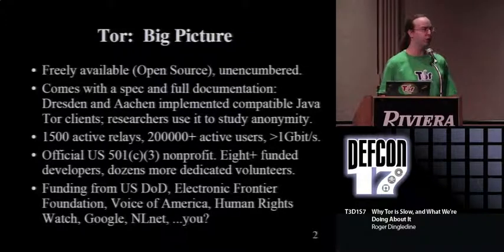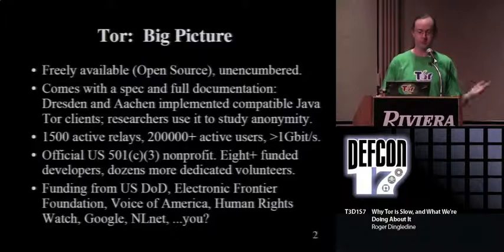DEF CON 17 - Roger Dingledine - Why Tor is Slow and What We Are Doing About It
Why Tor is Slow, and What We're Doing About It
Roger Dingledine

Many of you have probably tried Tor, and then stopped because you found it too slow. Now that Tor has several hundred thousand users, our original design decisions are showing their age. We need to figure out and deploy some major changes if we want the Tor network to scale up to the million-user mark.

Problem #1 is that Tor's congestion control does not work well. We need to come up with ways to let "quiet" streams like web browsing co-exist better with "loud" streams like bulk transfer. Problem #2 is that some Tor users simply put too much traffic onto the network relative to the amount they contribute, so we need to work on ways to limit the effects of those users and/or provide priority to the other users. Problem #3 is that the Tor network simply doesn't have enough capacity to handle all the users that want privacy on the Internet. We need to develop strategies for increasing the overall community of relays, and consider introducing incentives to make the network more self-sustaining.

In this talk I'll walk through these problems and more: why we think these are the right problems to solve, and how we're solving them.

Roger Dingledine is project leader for The Tor Project. The Tor network has grown to over 1500 relays handling traffic for hundreds of thousands of users daily. In the past few years The Tor Project has also gotten an increasingly diverse set of funders, become an official 501c3 nonprofit, and expanded its community of both volunteer and funded developers.

In addition to all the hats he wears for Tor, Roger organizes academic conferences on anonymity and security, speaks at industry and hacker cons, and does tutorials on anonymity for national and foreign law enforcement.